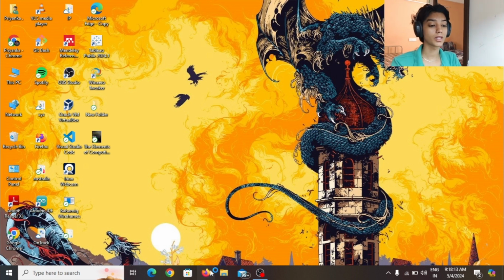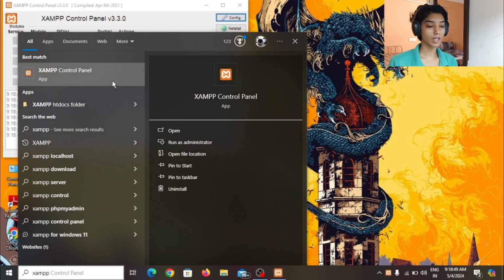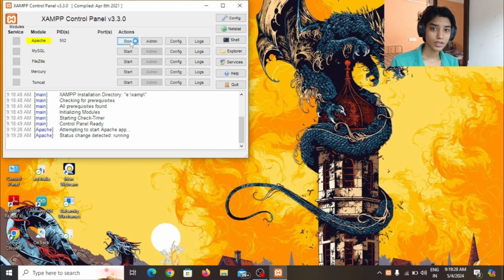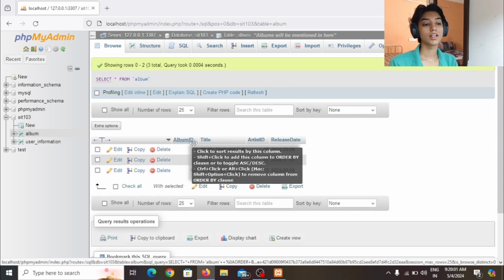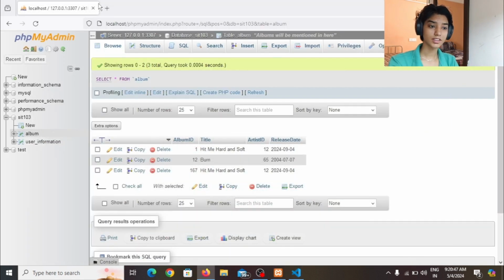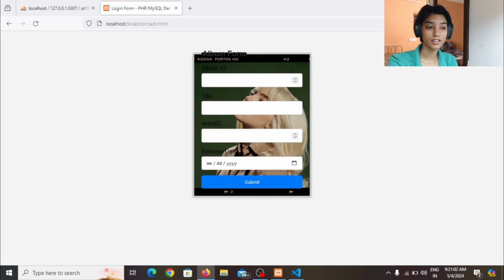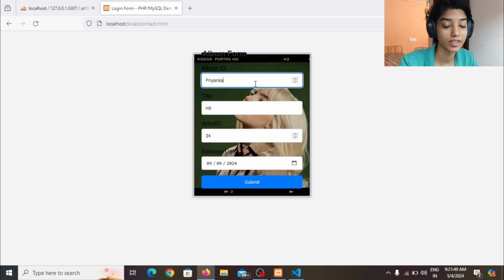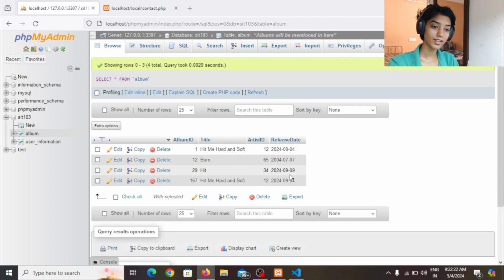User Interface and Embedded SQL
Dive into the fascinating world of User Interface (UI) design combined with the power of Embedded SQL in this tutorial! Join us as we blend HTML, PHP, and CSS to create a seamless user experience at a small scale. Learn how to integrate SQL queries directly into your web application to fetch and display dynamic data, all while crafting a visually appealing interface using HTML and CSS.